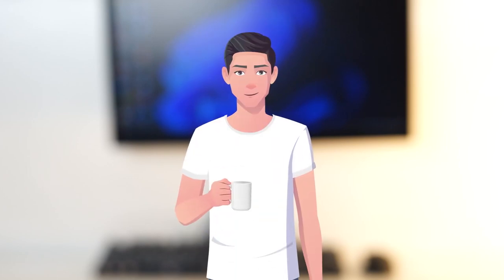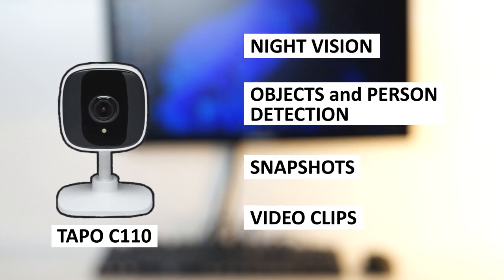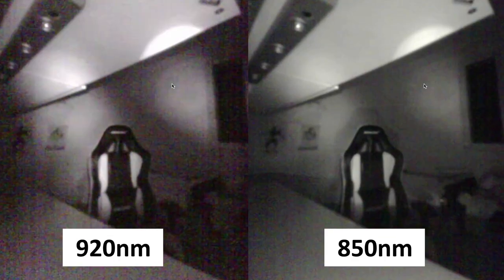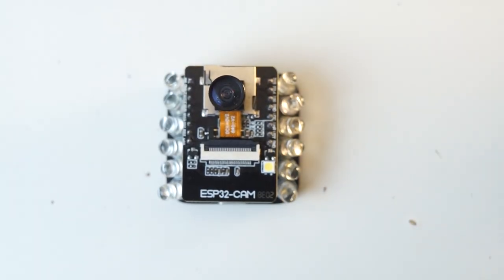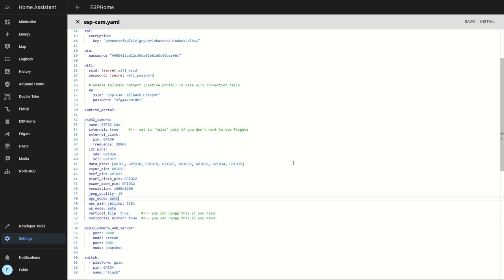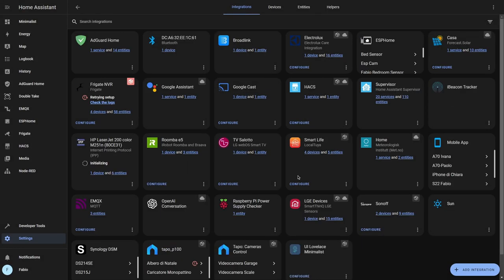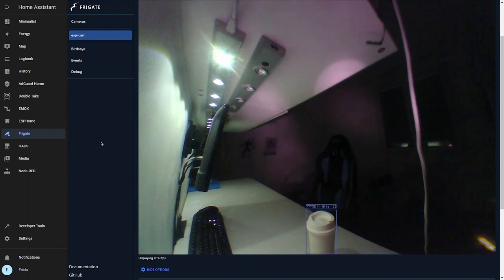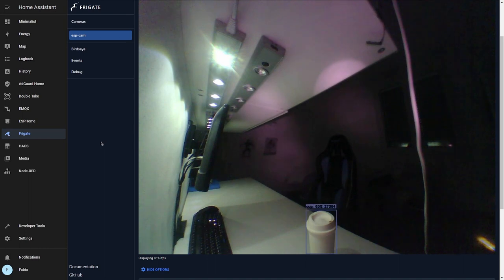ESP32 Camera with Frigate - Night Vision, Object and Person detection - DIY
Looking for an affordable and versatile surveillance camera? Look no further than the ESP32 Camera! In this video, we'll show you how to build your very own night vision camera using ESPHome firmware and Frigate for person and object detection. We'll also explore the limitations of this device and compare it to other cheap surveillance cameras on the market.

Configs

Products

Night Vision Camera:

IR Light Ring:

Chapters

[0:00] Intro
[0:24] The Goal
[0:46] Materials
[1:49] Build
[1:59] ESPHome config & upload
[3:17] Frigate configuration
[3:58] Pros & Cons
[4:37] Like & Subscribe
[4:42] Outro

Musics